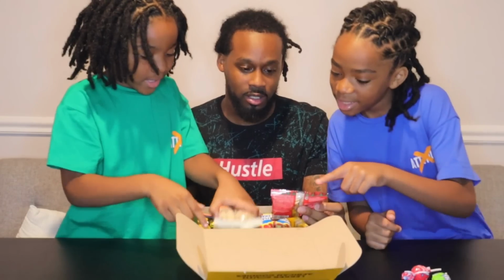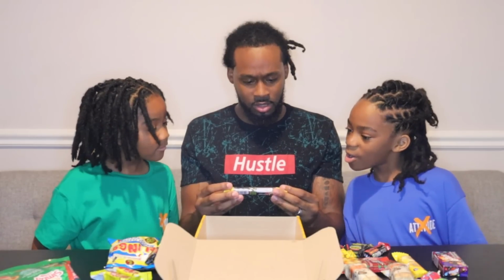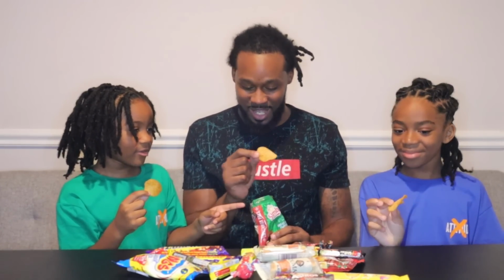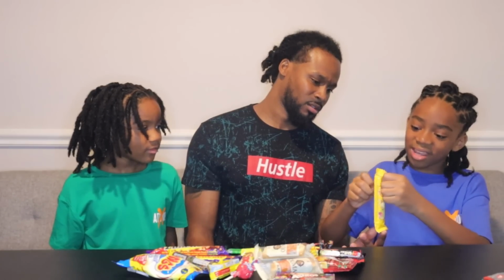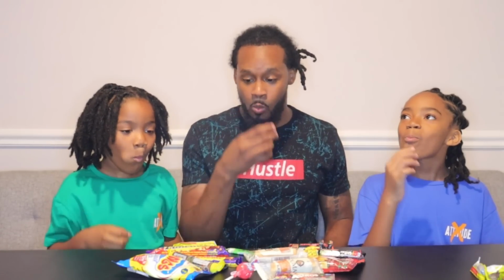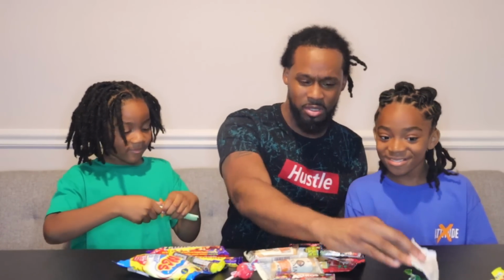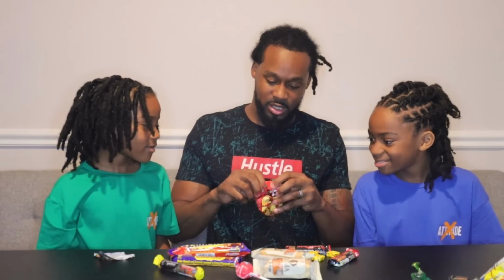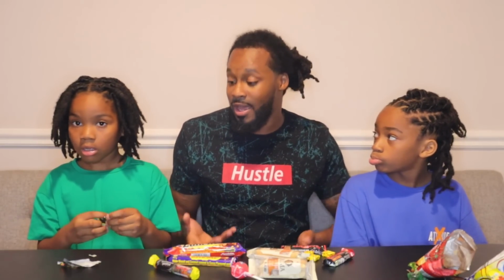African American Family Try South African Snacks For The First Time!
African American Family Try South African Snacks For The First Time! | Myrie & Dani's World

This video is the property of The Demouchet Family. Written approval must be given before reuse of any kind.